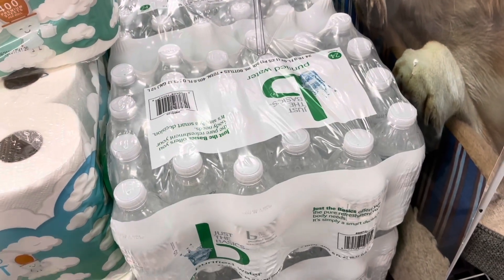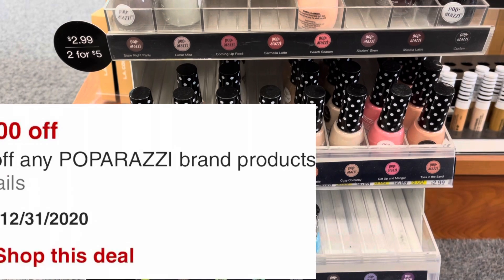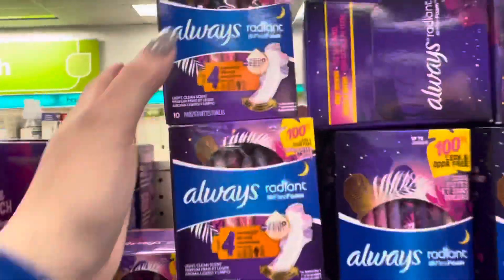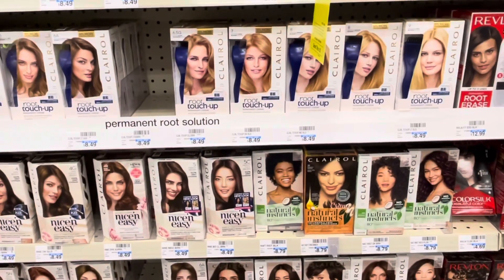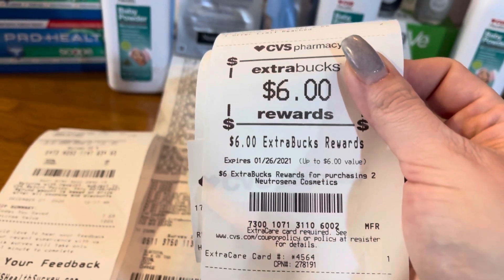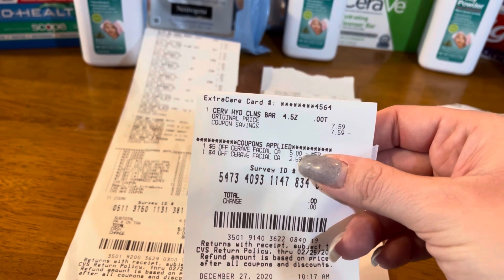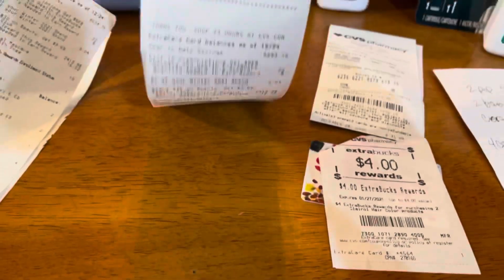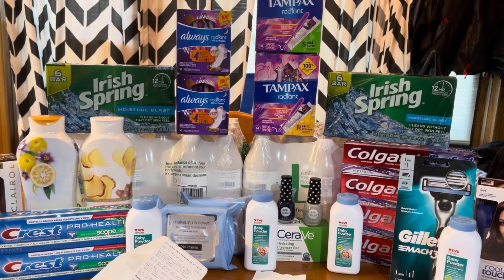CVS 2nd Haul - Week of 12/27/20-1/2/21